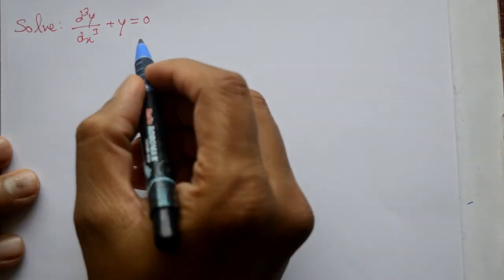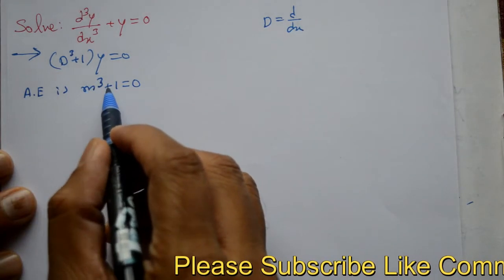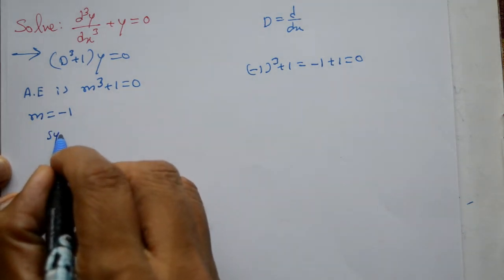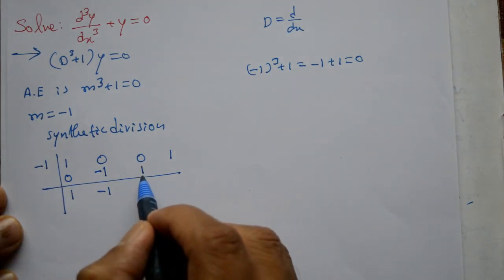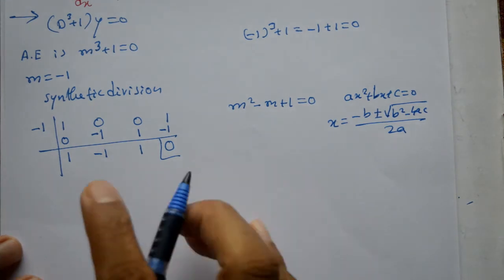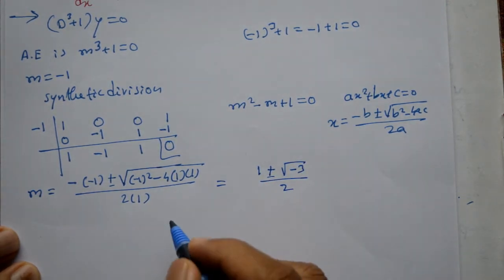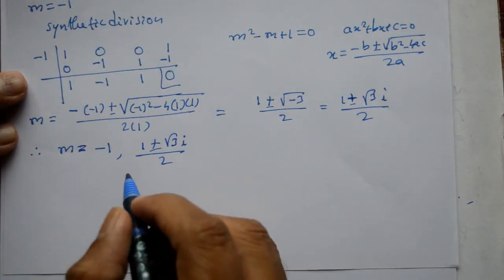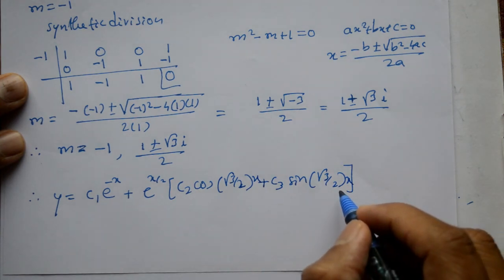How to write complex roots in complimentary function differential equation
In this video explained How to write complex roots in complimentary function differential equation. This is homogeneous equation. This is very simple method.
In differential equations the complementary function is the general solution to the homogeneous differential equation associated with a given non-homogeneous differential equation. When the coefficients in the differential equation are complex numbers the complementary function can have complex roots.

complementary function and particular integral
differential equations complementary function particular integral
complementary function particular integral
find the complementary function
what is complementary function and particular integral